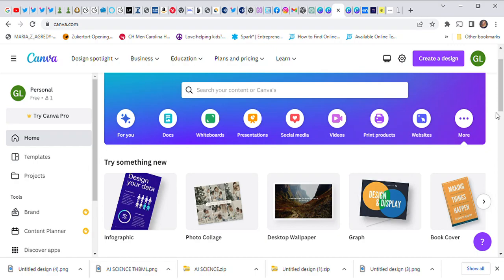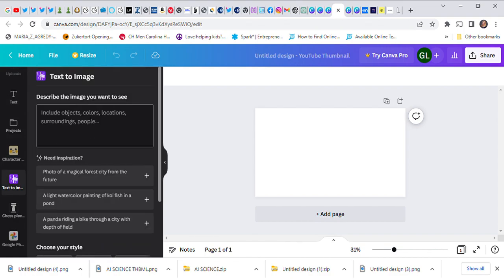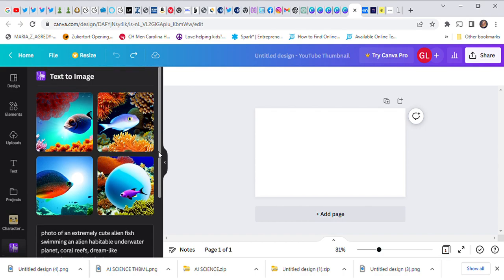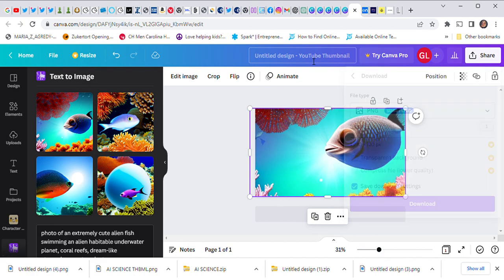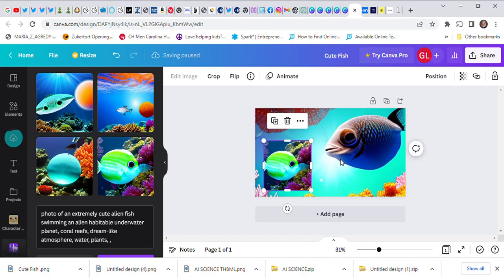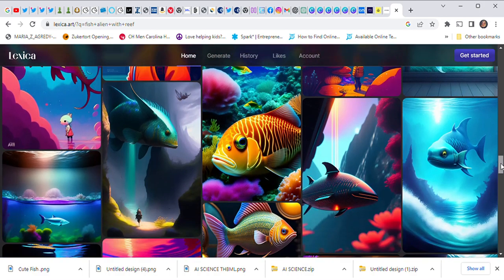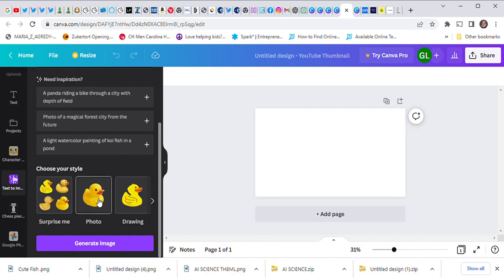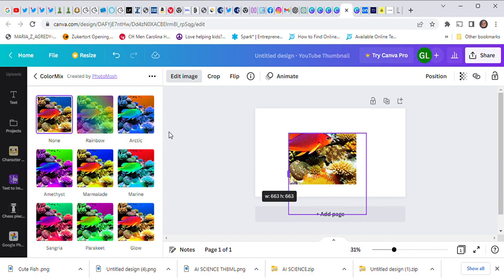FREE CANVA AI ART GENERATOR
Phenomenal  new way to get your AI art generated with Canva. com AI TOOL.
Use LEXICA for prompt generation ideas.
You can have the free of PRO version of canva.com